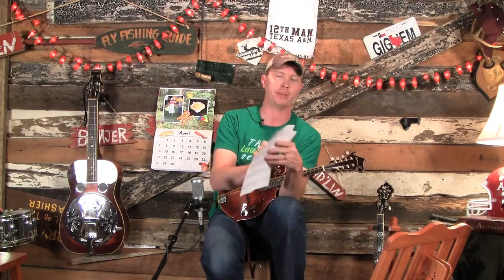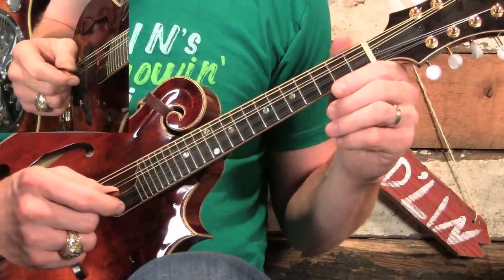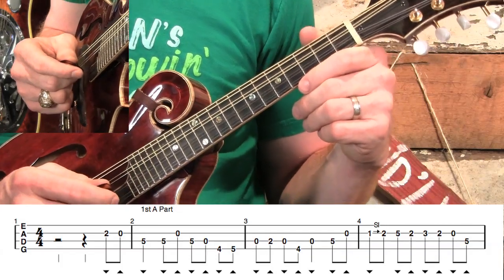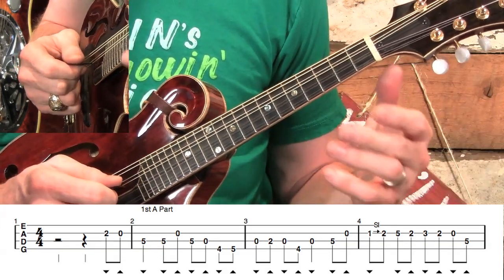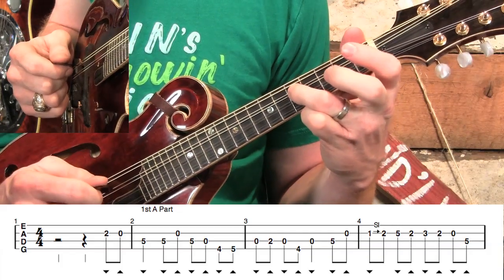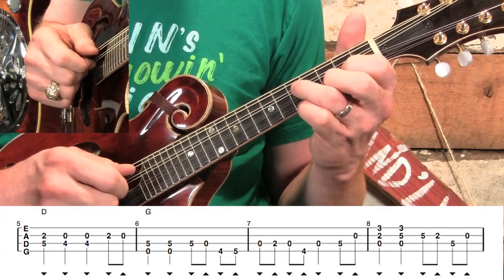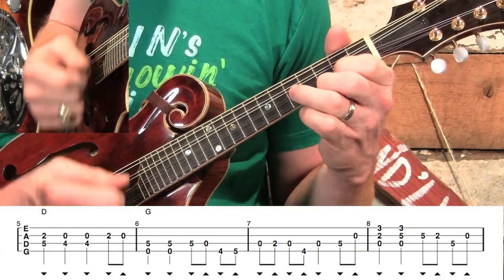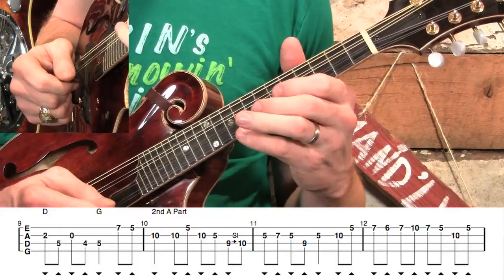Mandolin Lesson for "Turkey In The Straw"!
- Rumor has it that "Turkey In The Straw" was the very first #1 radio hit in American history! As far as I'm concerned, I'd rather hear it over most the stuff on the radio nowadays as well! Check out this great version of a classic tune...enjoy both a low and high "up-the-neck" version as you learn a piece of American history.